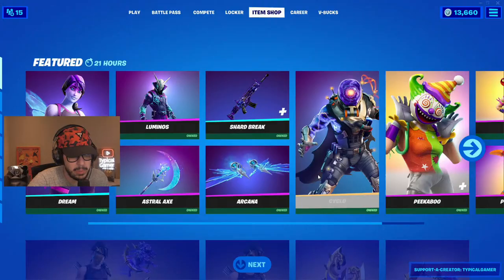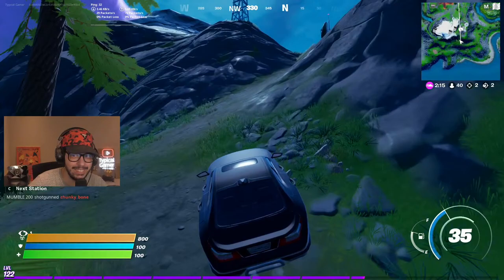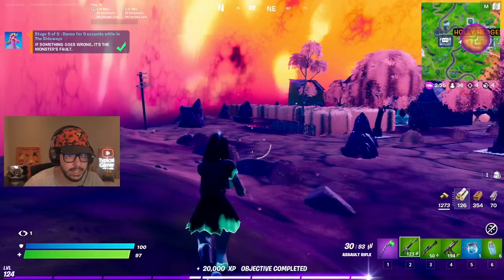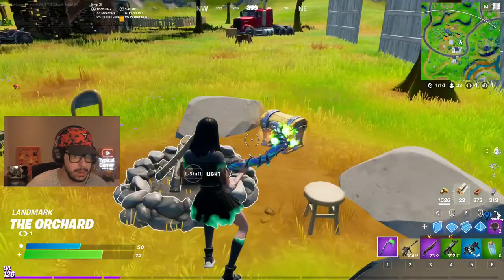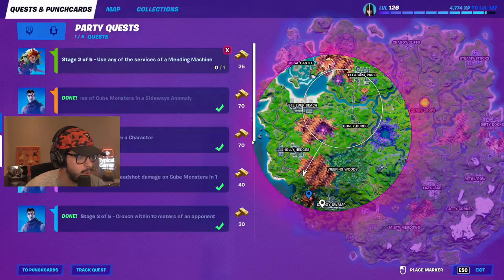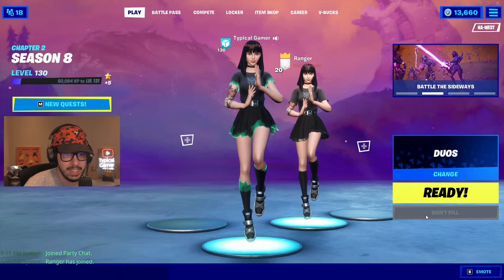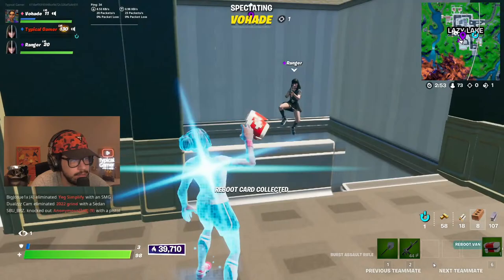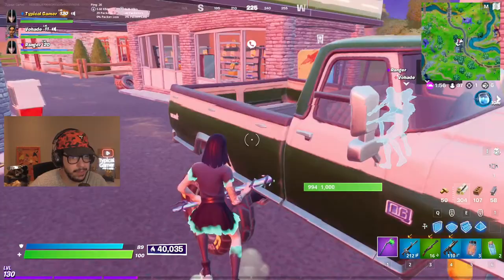TYPICAL GAMER PLAYS SEASON 8! (Fortnite)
Fortnite update in Chapter 2, Season 8 winning in solos gameplay live stream with Typical Gamer!

Use my Support a Creator code "TypicalGamer" in the Fortnite item shop if you'd like to support me for free!